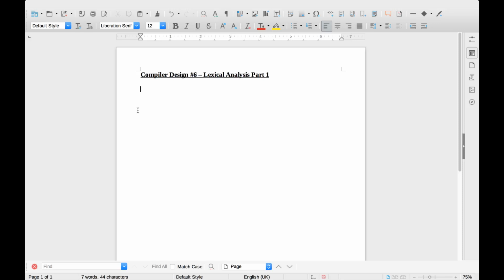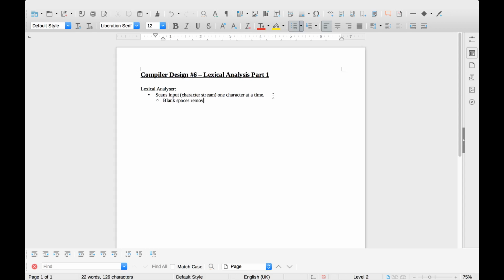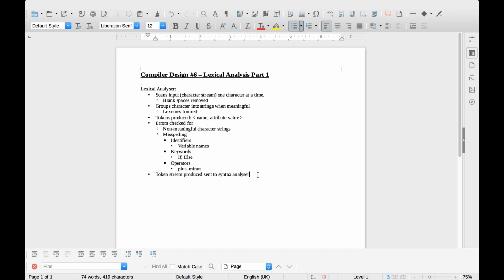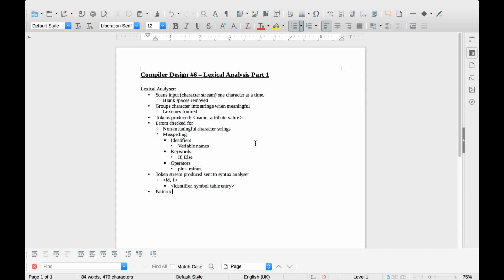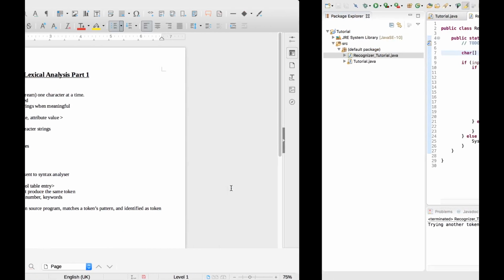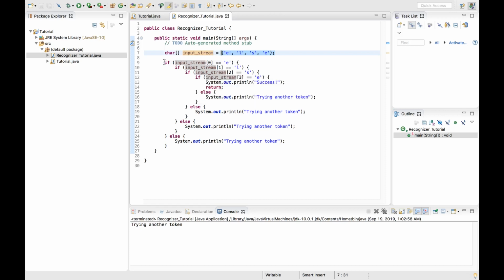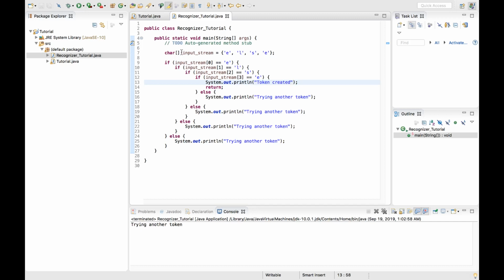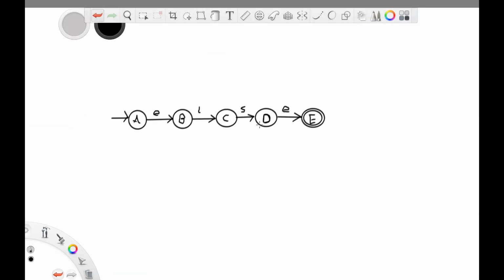Compiler Design #6 - Lexical Analysis Part 1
Hello again everyone. Our subject for this video is lexical analysis, and we should be covering roughly half of what there is to cover. I hope you enjoy.